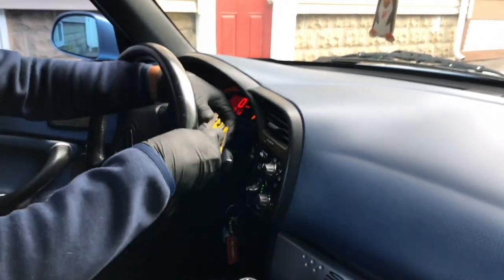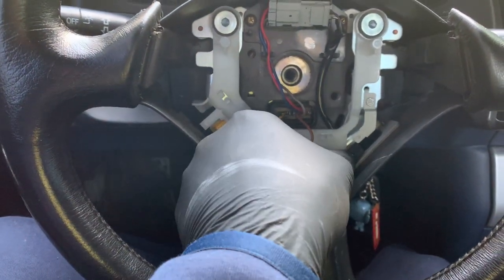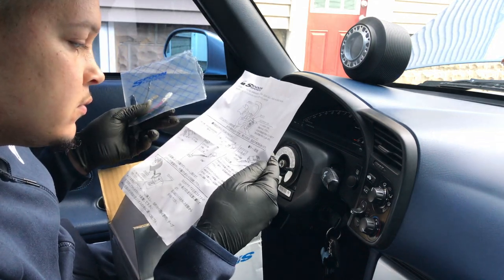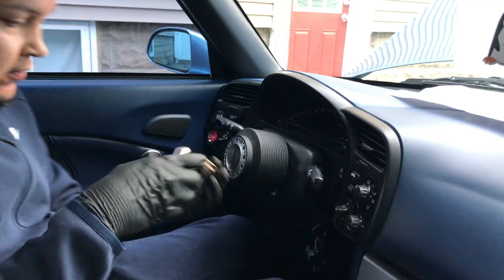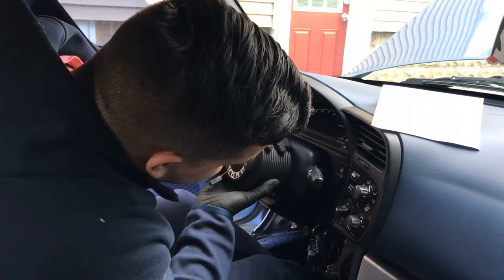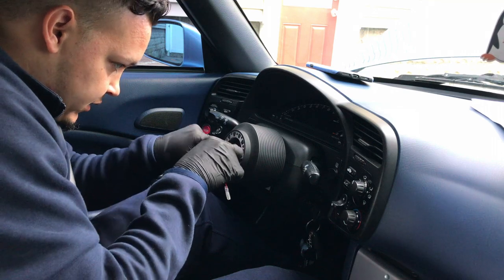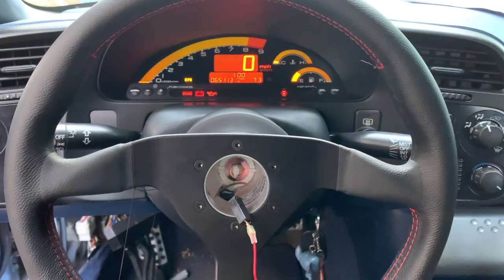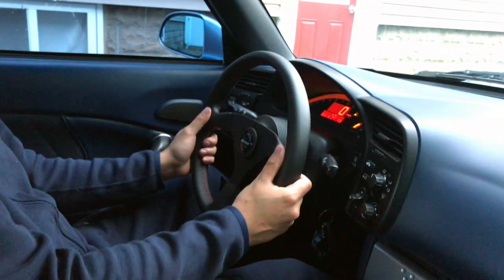Spoon steering wheel install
On this episode we check off a couple items on my ever growing Spoon sports parts list.